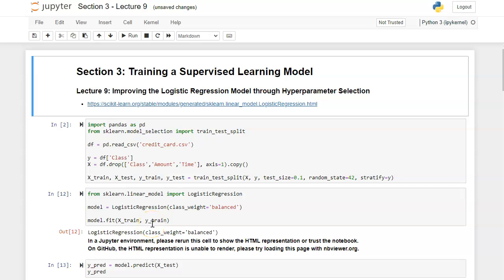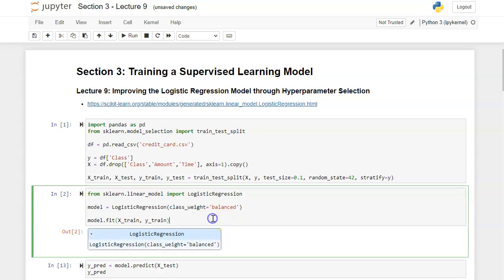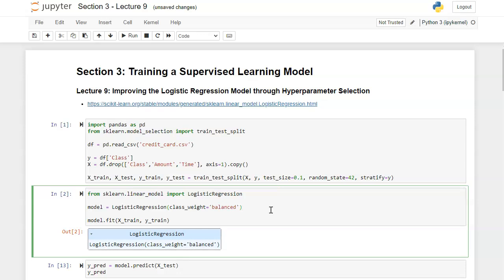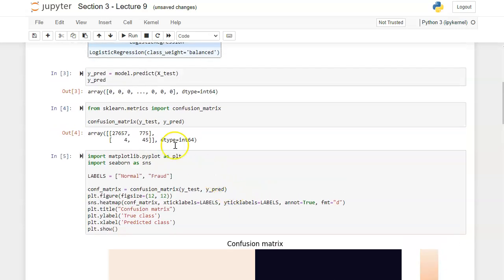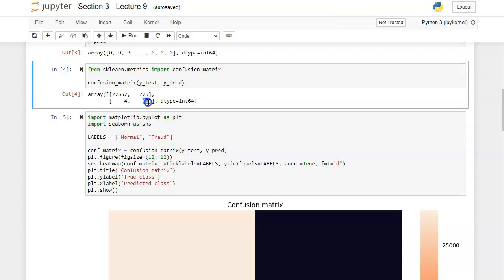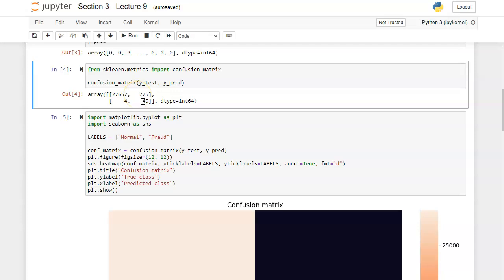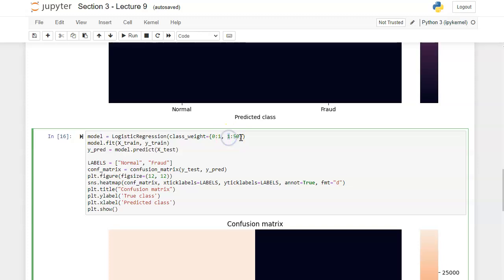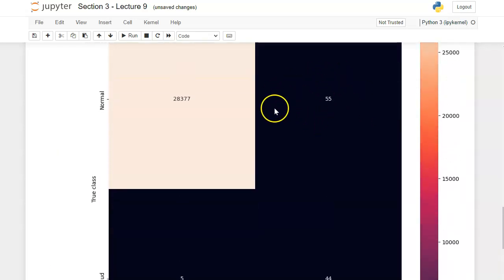Fraud Detection in Python - Lesson 7 - Improving the Logistic Regression Model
Fraud Detection in Python - Lesson 7 - Improving the Logistic Regression Model through Hyperparameter Selection